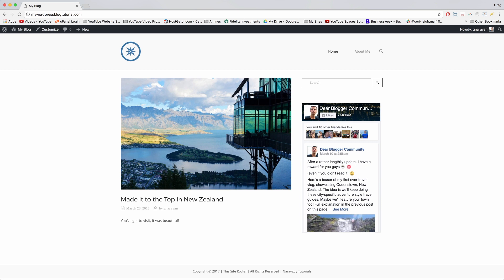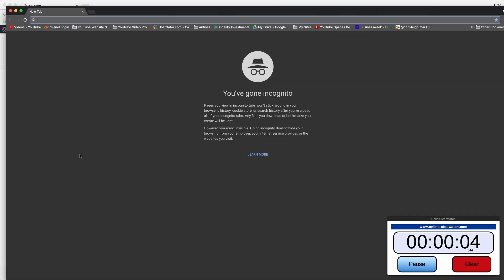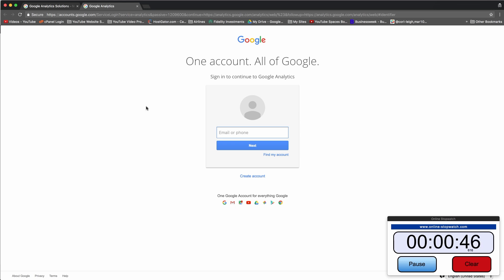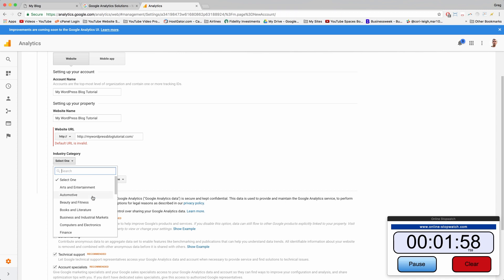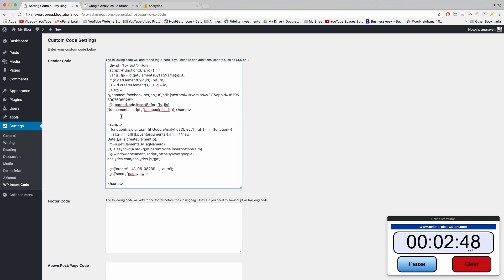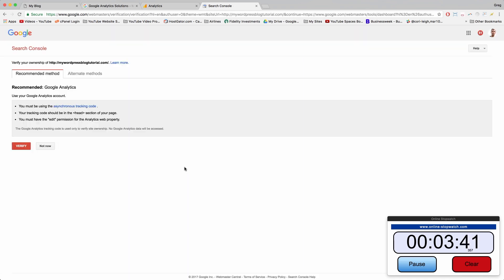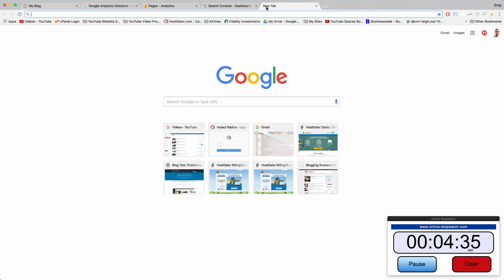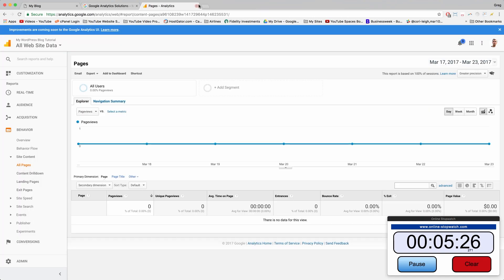Setup Google Analytics, Webmasters and Indexing in WordPress - 2017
This is Section 3/5 of our free WordPress course!

In this section we'll create an account at Google Analytics and add the tracking code to your WordPress site. We'll also verify your site and add it to the Google Webmasters Search Console where you can manage more data. Finally, we'll submit your site to the Search engines so it gets indexed right away. It's all easy if you know where to go!

Worried about getting a good return on your business? HostGator has a 45 day refund policy and gives you $100 credit to try Adwords and advertise to attract new customers.

Get reviews from HostGator's +4 million follower community on their Pinterest